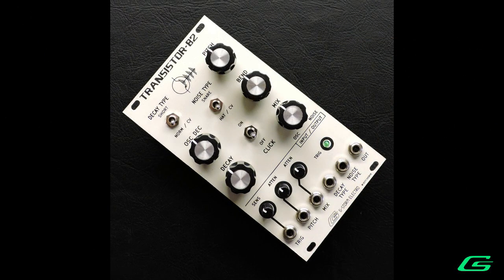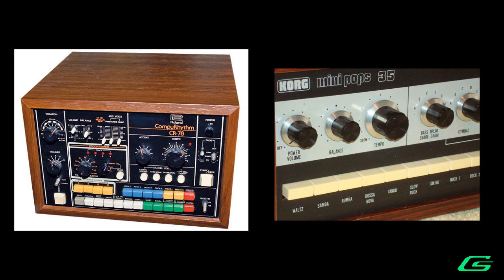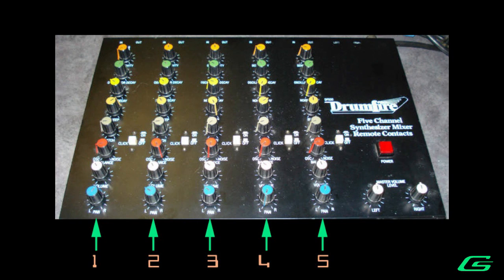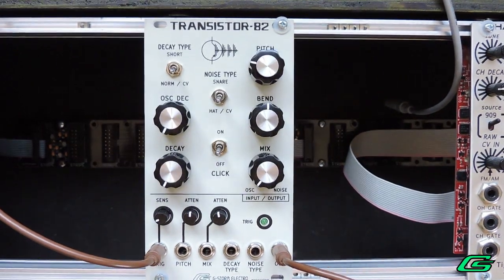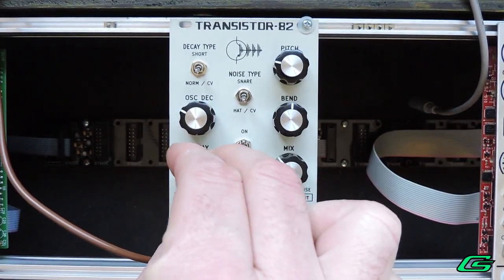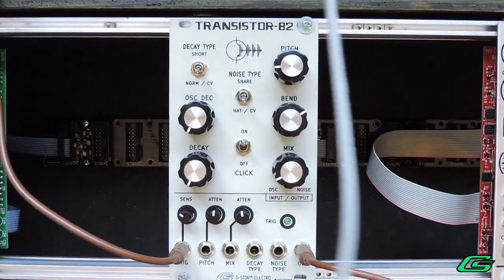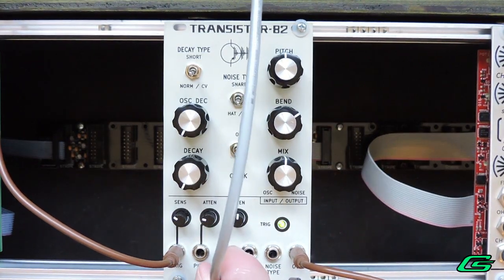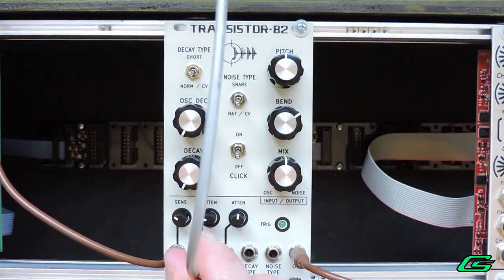Transistor-82 Lo-Fi Analog Percussion Synthesizer Overview Demo #1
Today I am proud to introduce my Transistor-82:
a low tech analog percussion synthesizer Eurorack module.
It's been in the works over a year.
Circuit testing has been well...quite addictive!
First I explain the concept of Transistor-82 and how it came about.
Then take a quick tour of the front panel features/controls.
And close out with some audio demos.

Timestamps
0:00 Opening Demo
0:10 Intro, Development, and Lo-Fi Drum Brains
1:22 Opening Demo Continued
1:28 A Quick Tour of Transistor-82!
3:15 Audio Demos

Trigger shots coming from Varigate4.
CV modulations from S/H and Batumi LFOs.
Audio recorded direct to Tascam DR-05, no added effects.